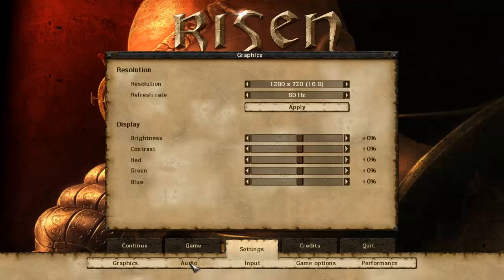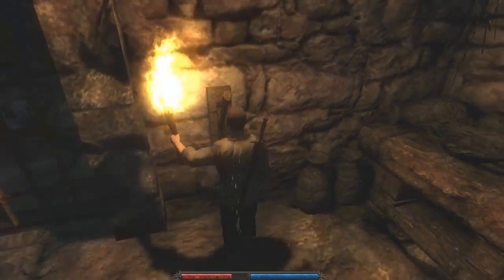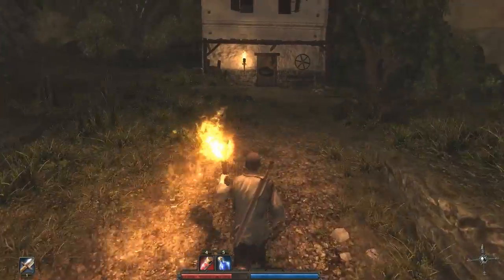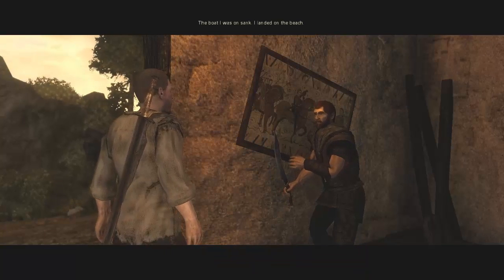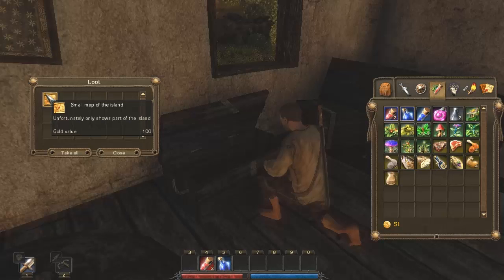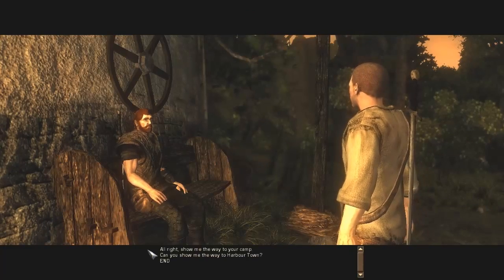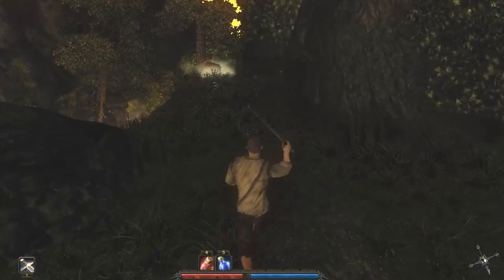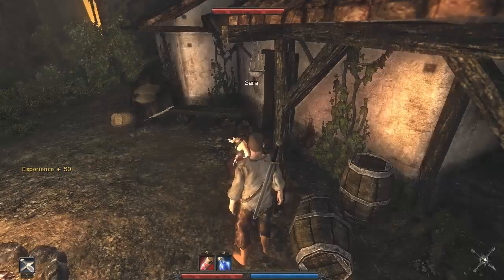Let's play - Risen #003 (The Monestary and the Don)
Hello there and welcome to my Let's play series of the game called "Risen" by "Piranha Bytes".

In this Game you have snuck aboard a ship that afterwards shipwrecks on a monsterinfested island. The island only became infested after mysterious ruins rose from the grounds, unleashing unknown horrors.
Evidently its up to the RNGenius to save the island and its people and run through this entire open world spending countless hours.

I very much enjoyed myself with this Let's play but let me warn you, my PC had a couple of issues during the recordings and it would end with my audio cutting out at random spots, resulting in me having to patch it up in editing. At times than can be hard to watch but if you can bear my immature and rarely clever humour than you can enjoy yourself with this series.

Don't forget to enjoy yourself!